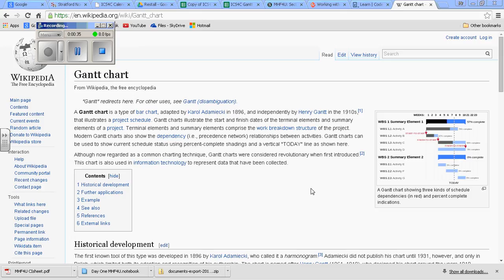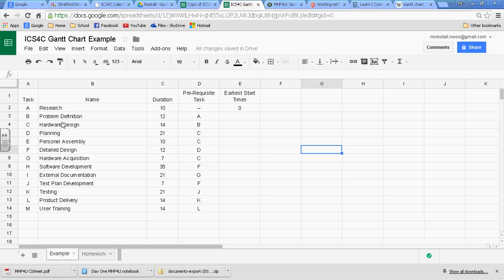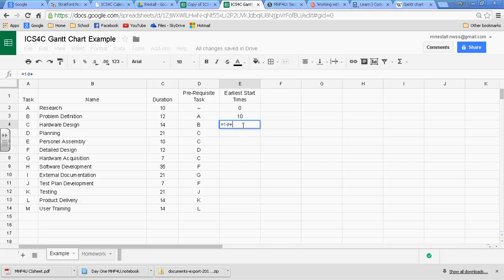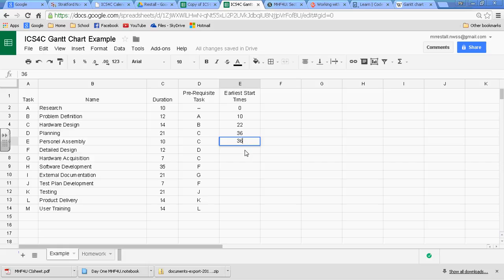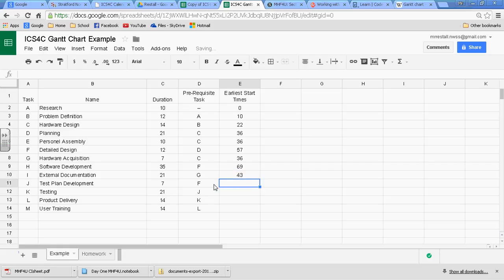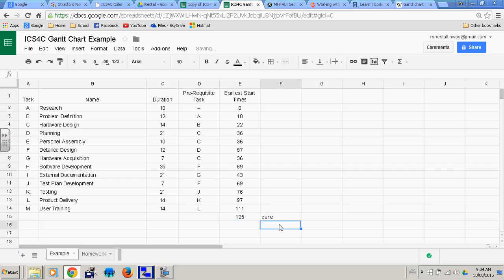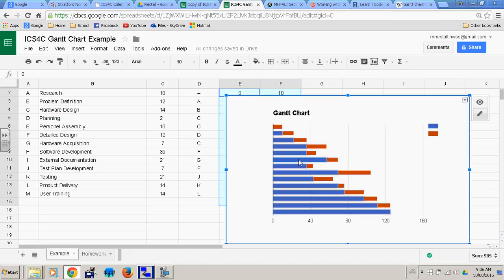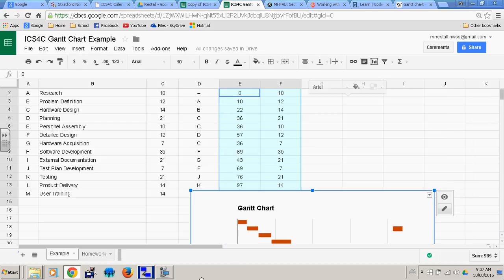ICS4C 1 3b Gantt Charts P1